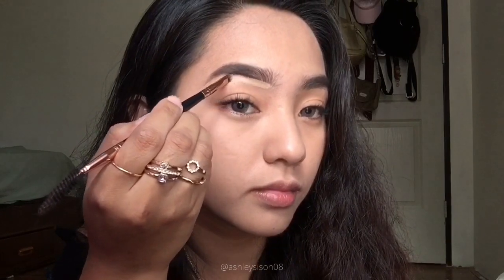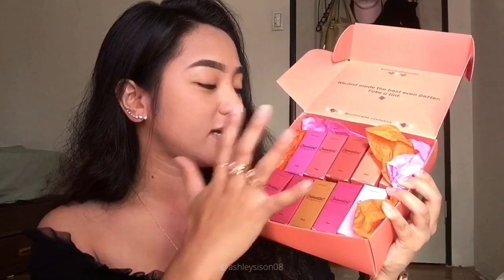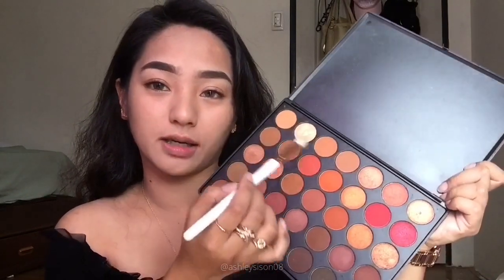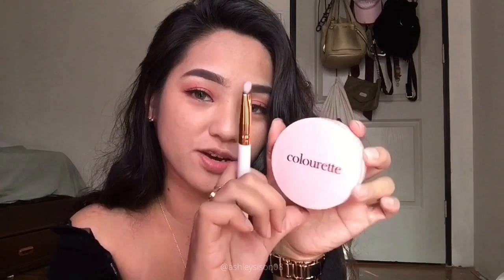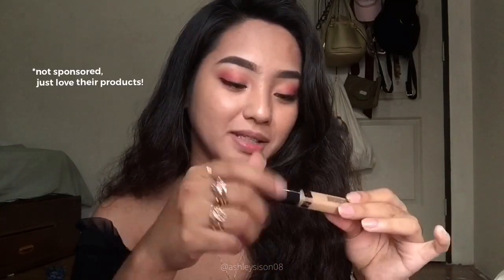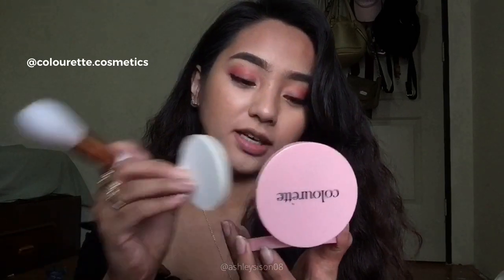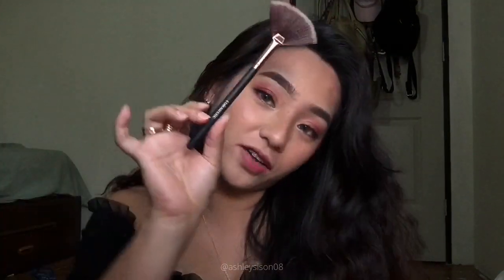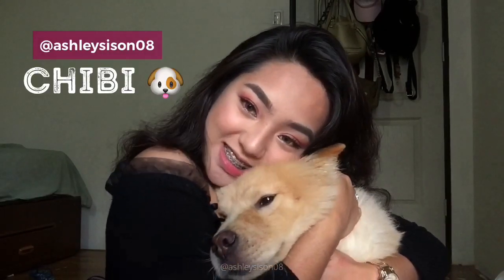TINT AS EYESHADOW, BLUSH, LIPTINT AND CONTOUR?! | Ashley Sison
This is my first full vlog (with the talking).

I'm open for comments and suggestions. Willing to learn and improve!

Products used:

The Skin Bureau Viperadiance Cream with SYN-AKE and SPF 30
Maybelline Fit Me! Matte & Poreless Foundation 220 Natural Beige
Colourette Cosmetics Browfessional Waterproof Eyebrow Pomade in Thick Chocolate
Colourette Cosmetics Colourtint in Maddie as eyeshadow
Colourette Cosmetics Colourtint in Nala as blush
Colourette Cosmetics Colourtint in Ondrei as contour
Morphe Second Nature Eyeshadow Palette
Colourette Cosmetics Facegloss in Northern Beam